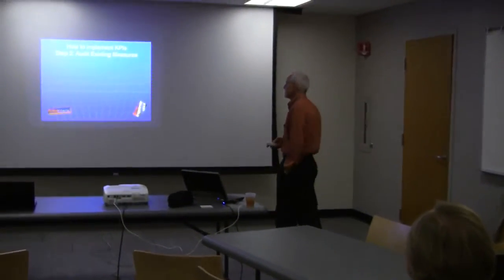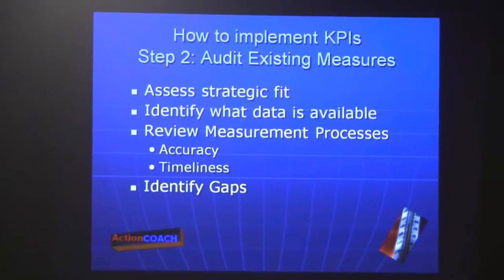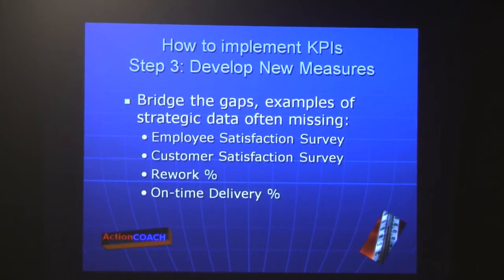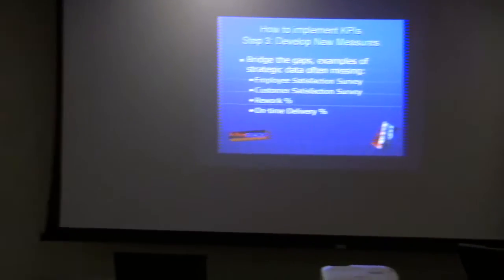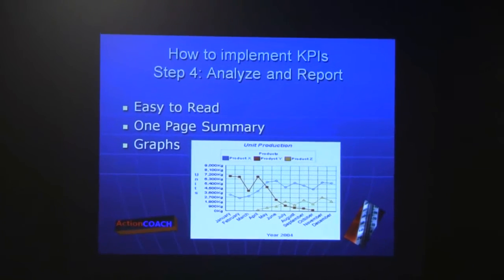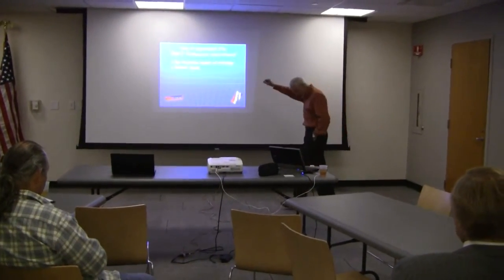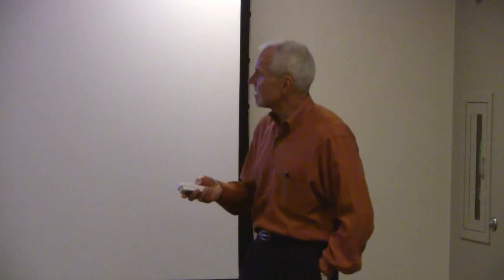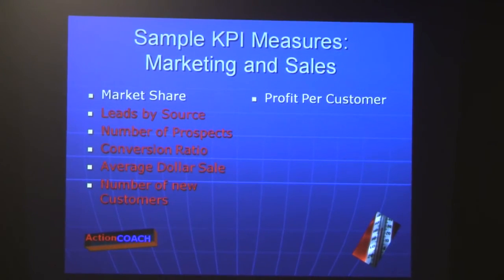Measuring your Business with Casey Karl and Dave Verbeten at MSL Growth Club 3 of 7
Are you working longer hours than you want to or ever thought you would be?

Do you want to regain the vision and dream that led you to forming your own business in the first place?

What would you do to regain control of your life and spend more time with family and friends?

I am a certified Business Coach with ActionCOACH, the World's #1 Business Coaching Franchise (Entrepreneur Magazine, January 2004 through January 2010). As your coach, I will be working with you in five key areas. The emphasis on each area depends on your needs, the type of business you have, and your goals. The key areas are: 1) Sales; 2) Marketing and Advertising; 3) Team Building and Recruitment; 4) Systems and Business Development; and 5) Customer Service.

My goal is to help small business owners, such as yourself, spend less time working in your business and more time working on your business. In the end, you'll be spending less total time working and will be making more money. I'd also like to help you put the FUN back in your business and your life.

As a small business owner myself, I know what it is like to worry about the day-to-day survival of the business and making the amount of money needed to run my business and personal life. I understand what it's like to put in long hours and wonder what happened to the dreams and vision I had for my life and future.

I am here to help you change all of that. We will work together to redefine your dreams and vision, and then we will put into place the necessary systems, strategies, and tactics that will allow you to turn your business venture into a thriving, successful one.

We define a successful business as "a commercial, profitable enterprise that works without you." As your Business Coach, I will function as an unreasonable friend who tells it like it is and keeps you working on the path toward your dreams.

There is no time like the present, right now, to get started on your dreams and goals. Find out how you can change the way you do business to achieve the results you deserve.